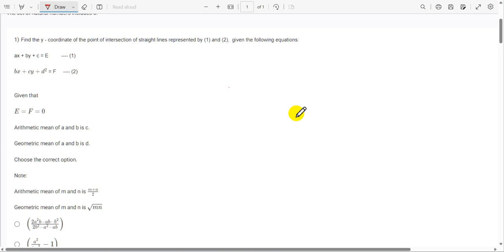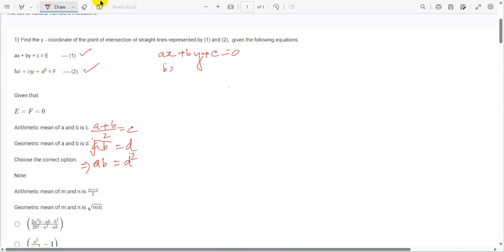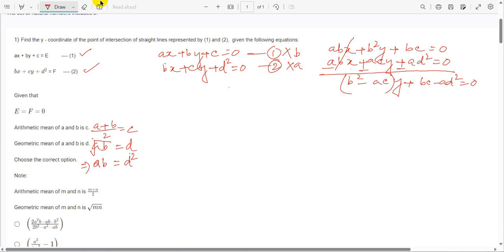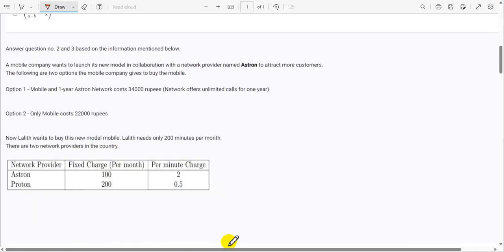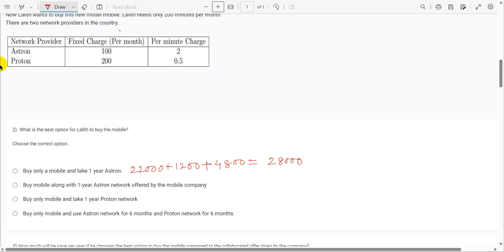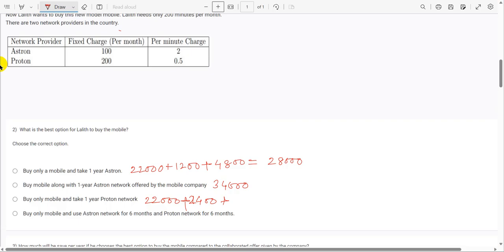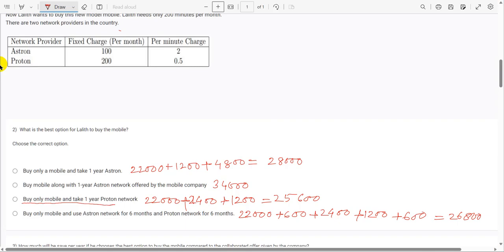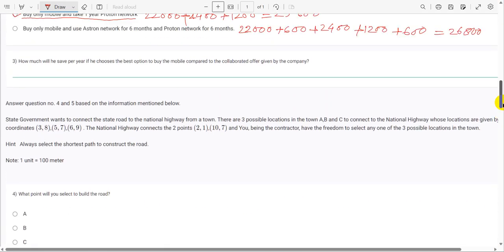IIT Madras Bs Online Degree Maths Graded assignment week 2 Answers | Solution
○ Coordinate Geometry Book-
○ Algebra Book-
○ Calculus Book-
○ Play with Graph Book-

○ Introductory Statistics,by Neil Weiss (Author)-
○ Computational Thinking: by G Venkatesh, Madhavan Mukund -

○ English-1 Books.

○ Logitech HD Webcam-
○ Logitech Wireless Keyboard and Mouse Combo-
○ Sony Earphone-

IIT MADRAS GRADED ASSIGNMENT WEEK 2 ANSWERS.